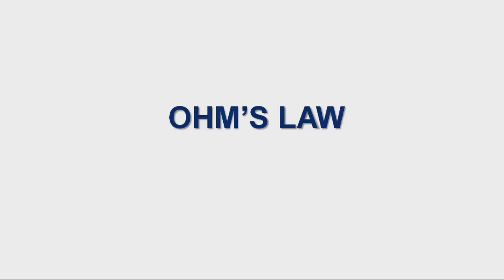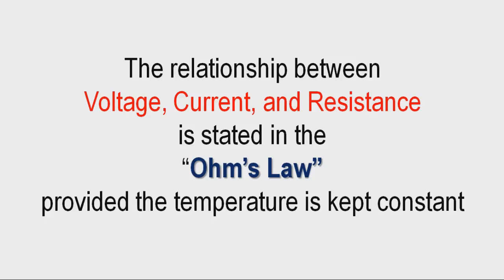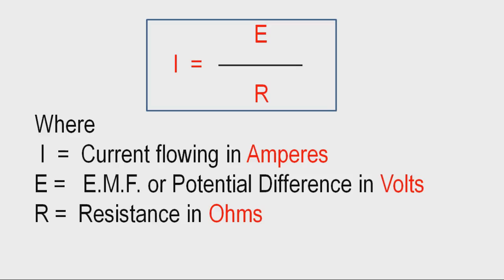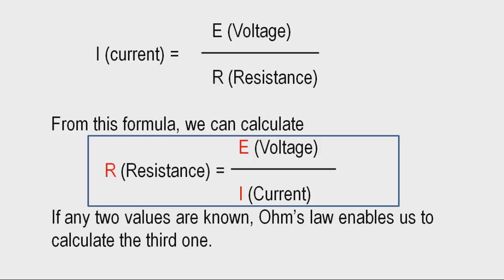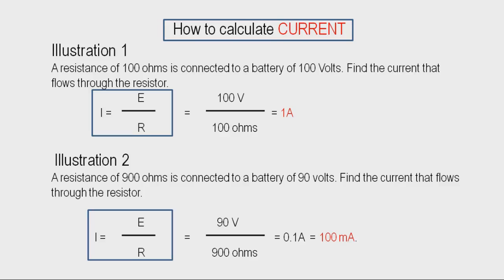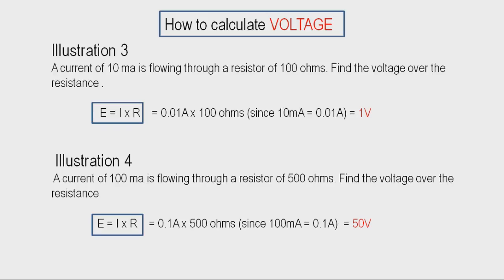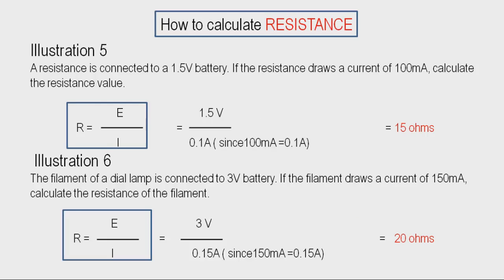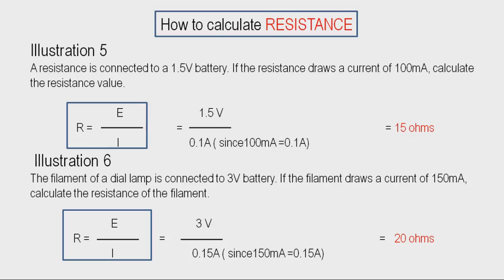OHM'S LAW - formula fully explained with examples.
In this video Ohm's Law is explained step by step even a novice can understand and follow successfully. Relationship between current, voltage and resistance is handled in this ohm's law formula. Ohm's law formula is explained  in simple sentences with lot of illustrations to become self explained. Calculations for current, voltage and resistance made easier.